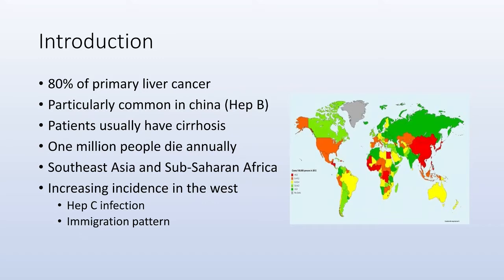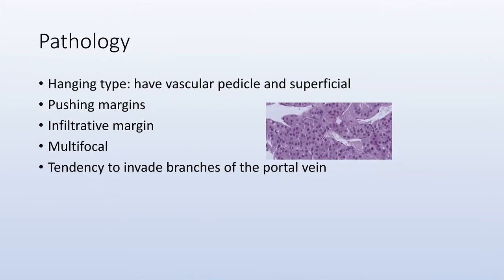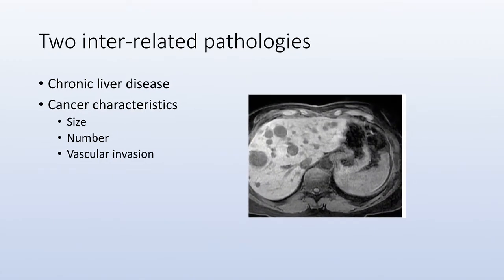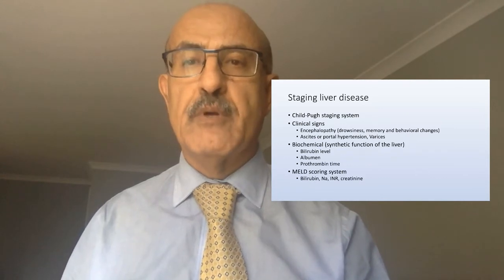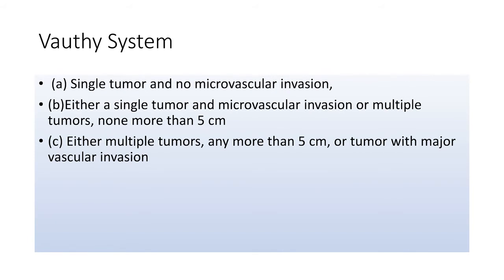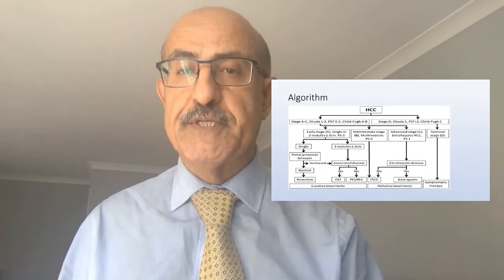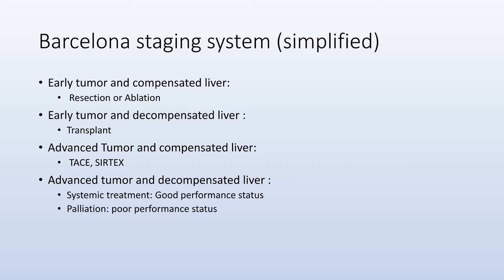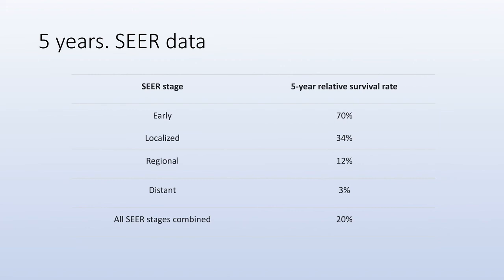Liver primary cancer , Hepatocellular carcinoma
Primary Liver cancer
treatment of Hepatocellular carcinoma
Liver tumors
Trnas-arterial chemotherapy and embolisation for liver cancer
SIRTEX for advanced liver cancers
liver resection
liver surgery
Ablation of liver tumors
Liver MRI scan